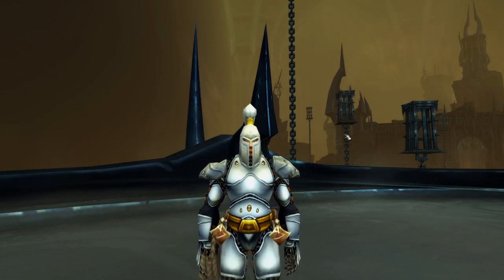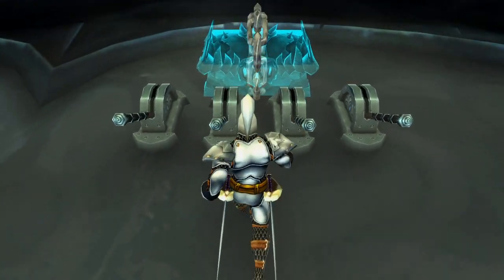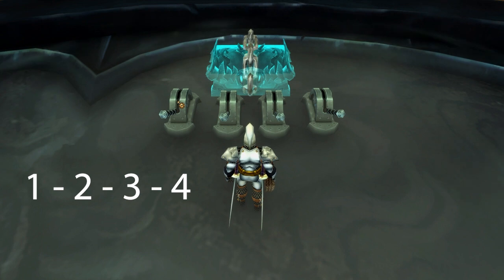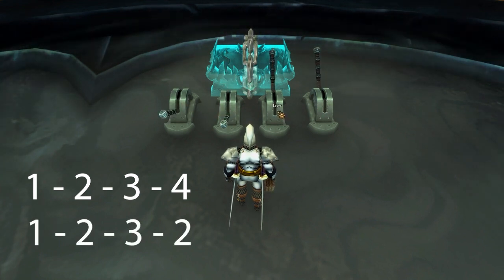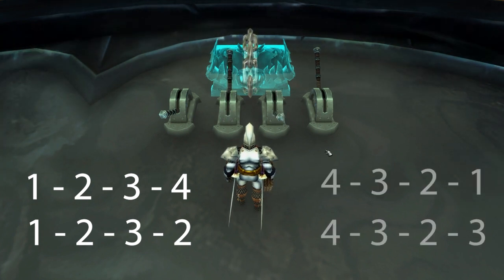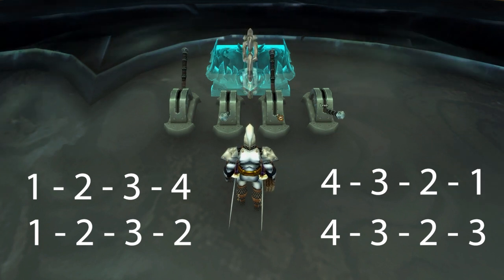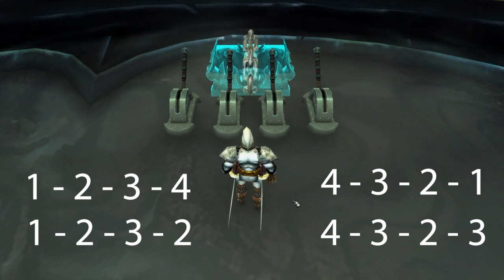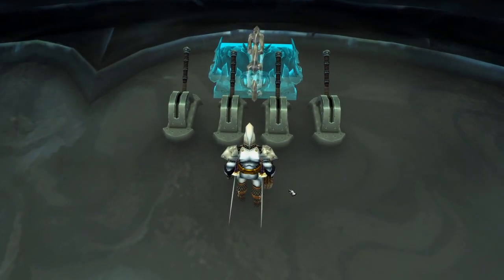Fastest Way to Solve the Lever Locked Chest in Torghast (and the nerdy reason why it works)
Today we're talking about the Shadowlands puzzle in Torghast, the Lever Locked Chest. You've probably figured out a way that works for you but here's the fastest way and the nerdy reason why it works.

Add me!